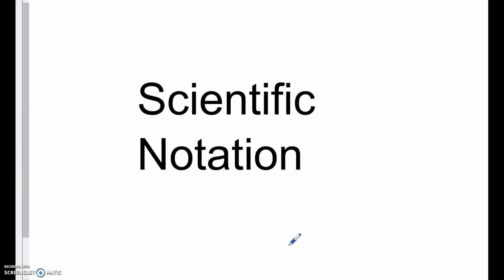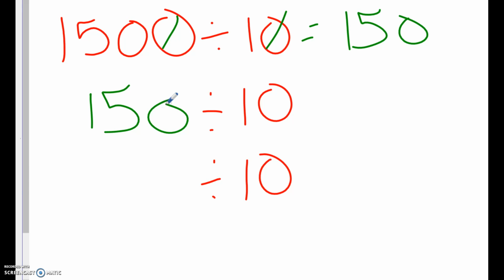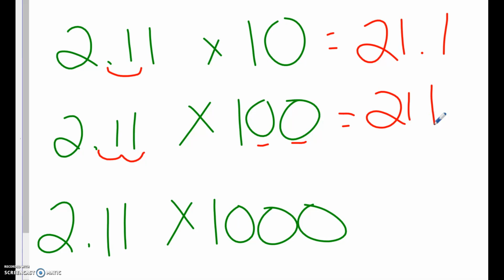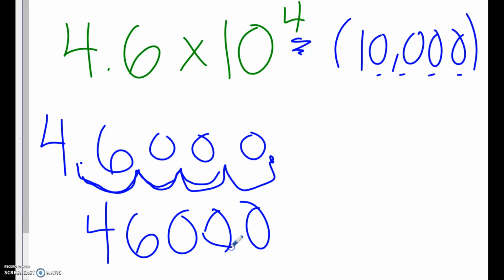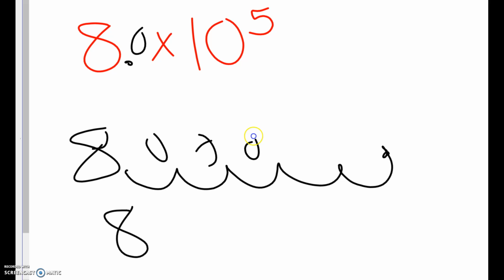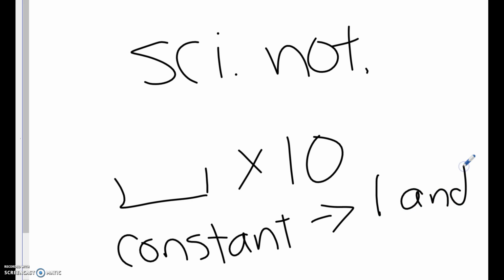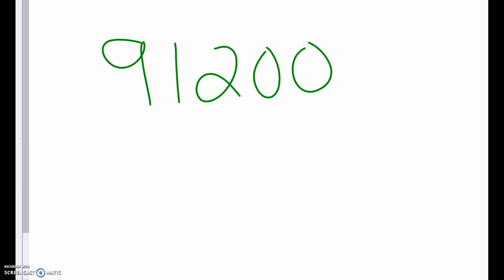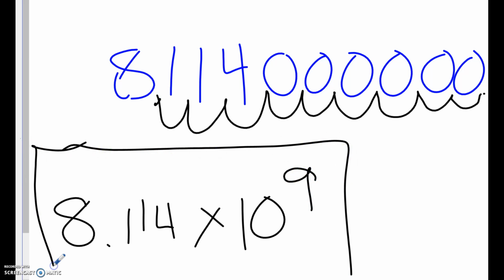positive sci. notation FBOE